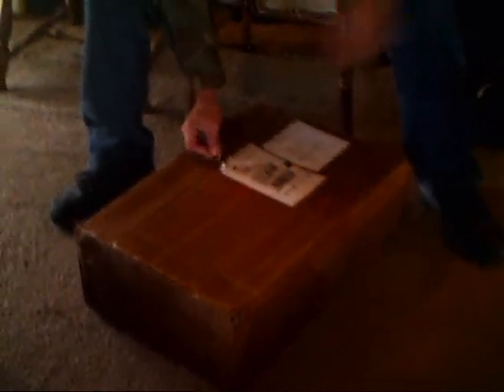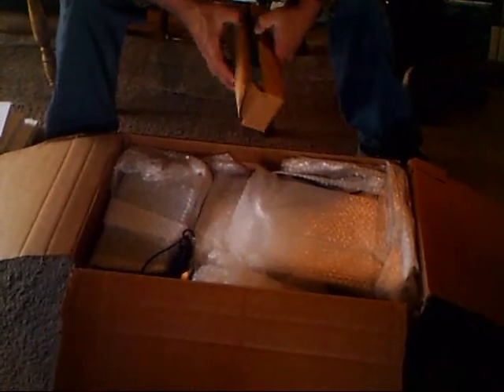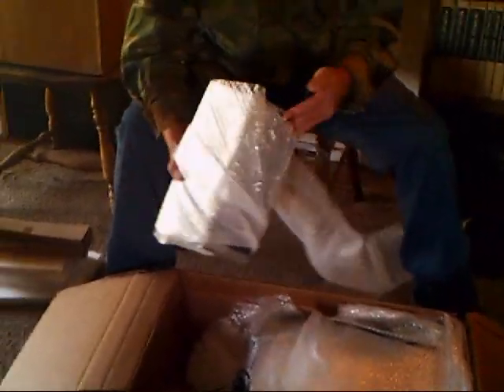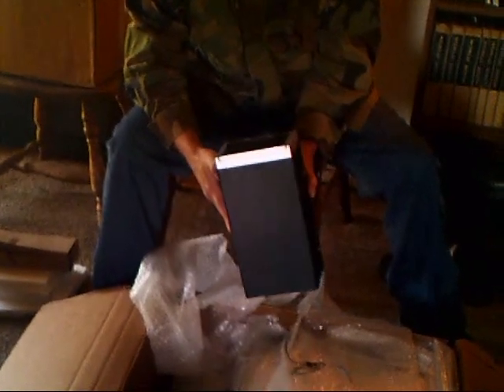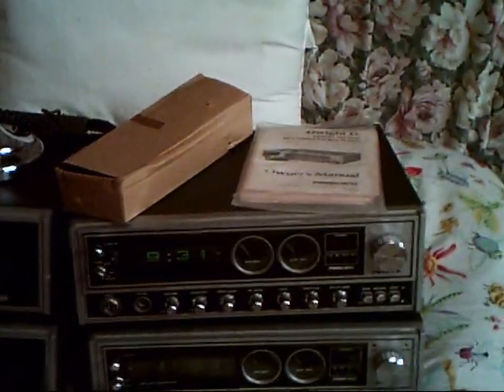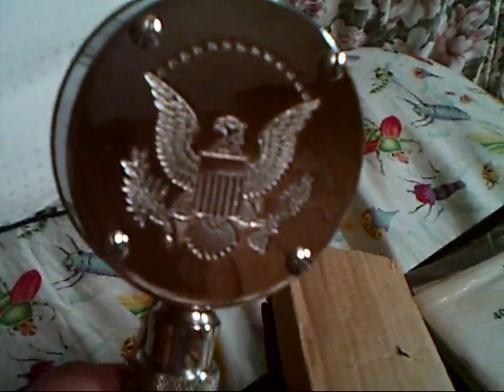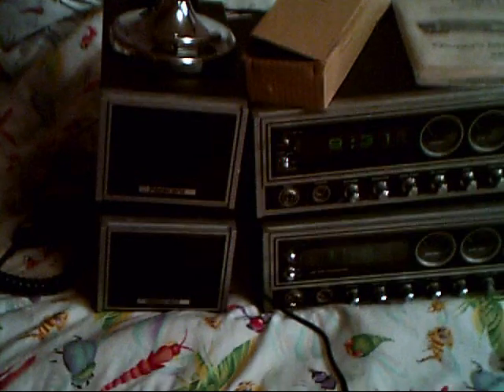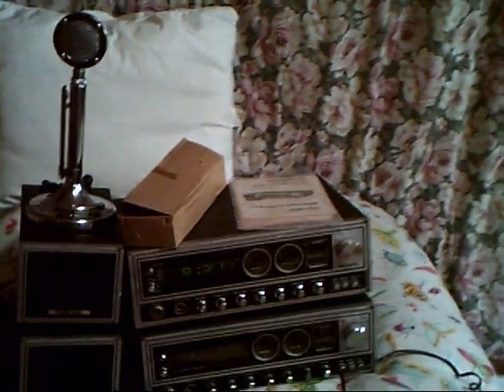dwight d base box opening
opening the box that i got off of ebay from someone back east